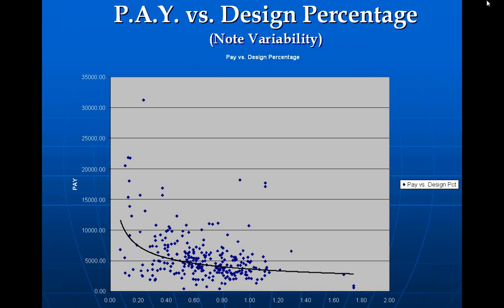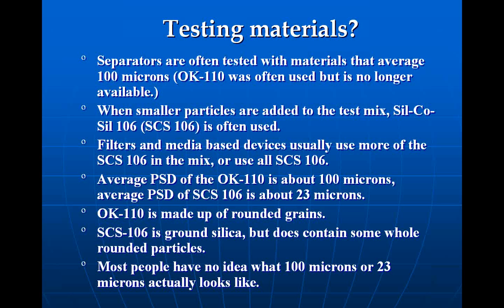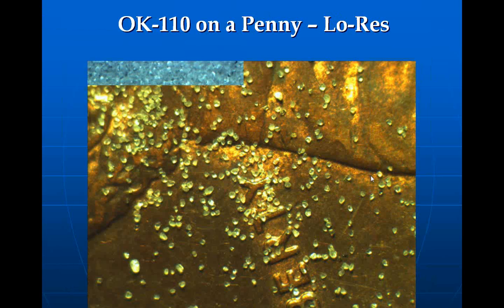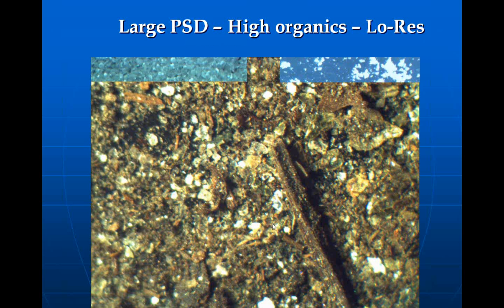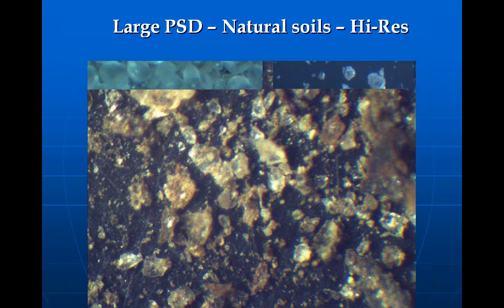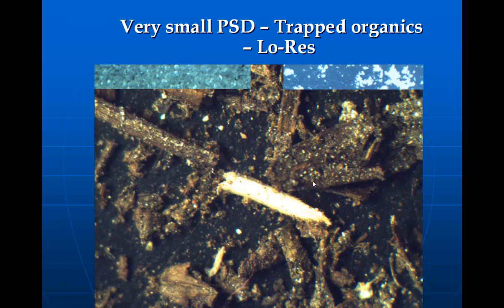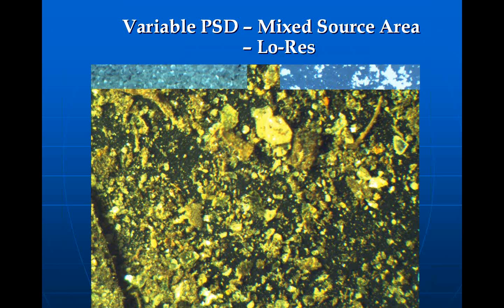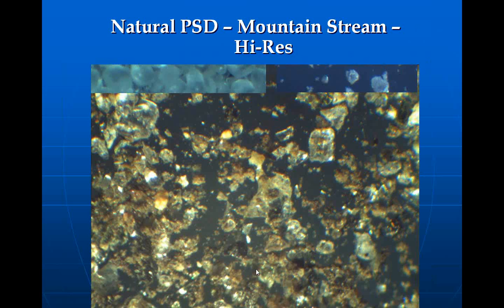CrystalStream Webinar: Entering the Real World of TSS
A microscopic view of the tiny material being washed off your site